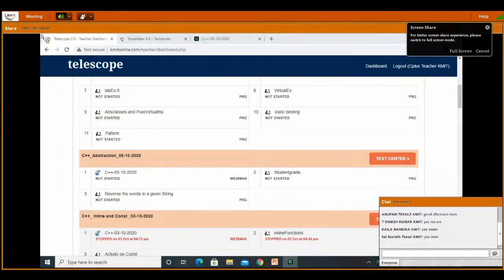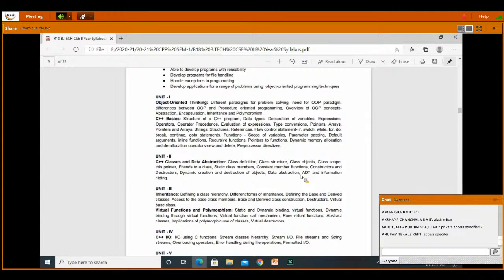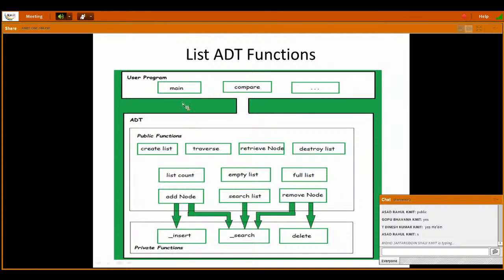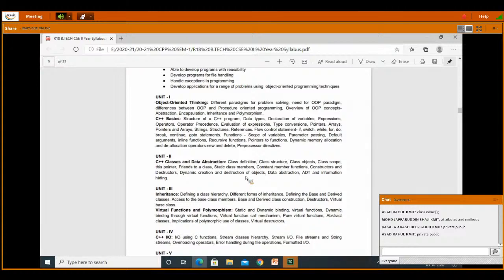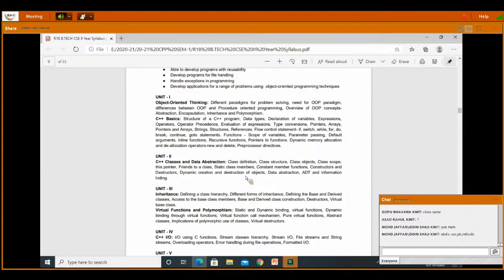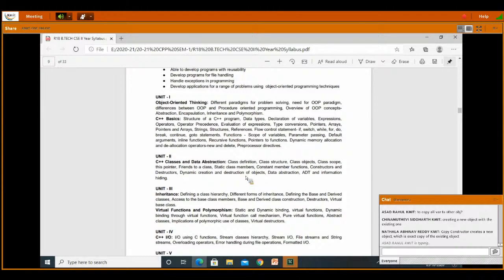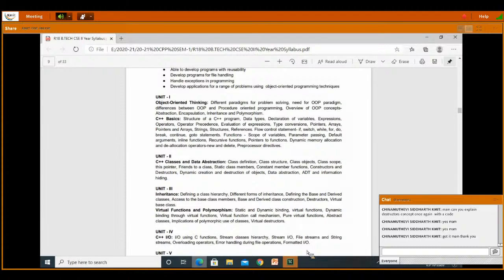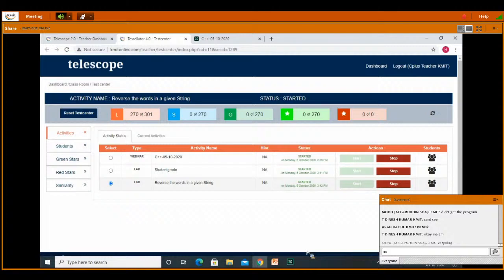24 C++ unit 2 JNTUH 2 1 05 10 2020